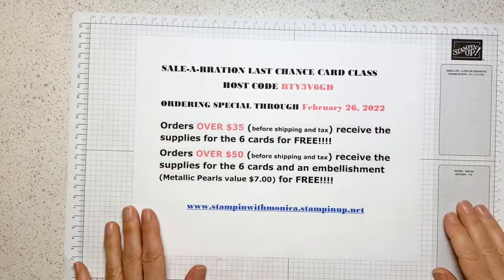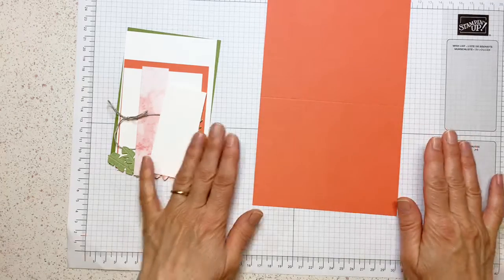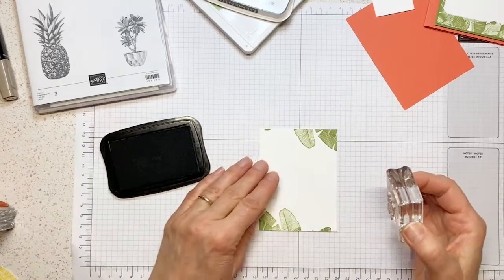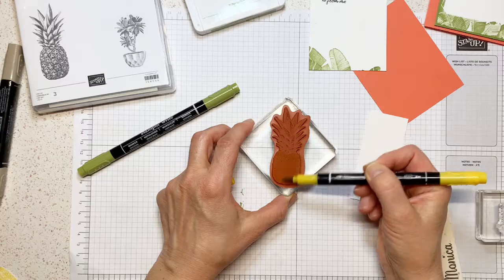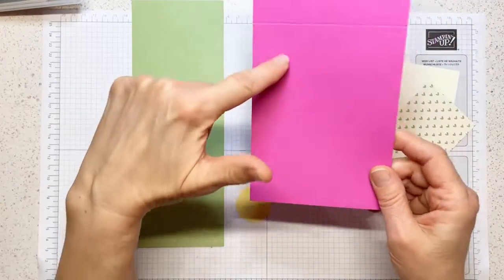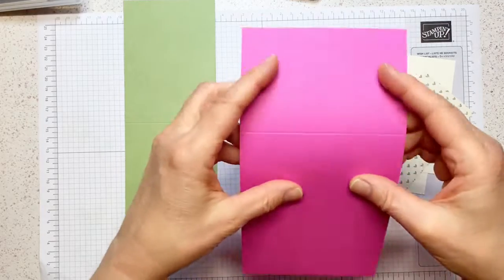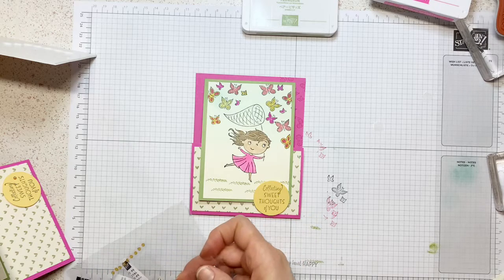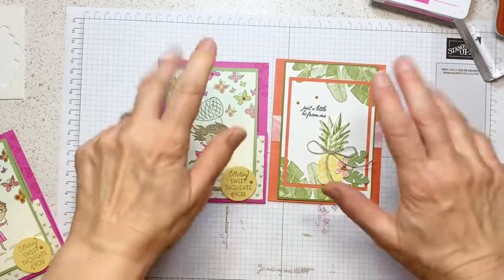Sale-a-bration Last Chance Online Card Class - February 24, 2022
Tune in tomorrow- February 25 at 12 noon and 4 pm for more stamping!
Ordering Special until February 26
and receive the following for FREE
- Over $35 orders (before tax and shipping): I’ll mail you the cards kits with supplies to make 6 cards shown during the Facebook Lives.
No stamped images included, so you will need to use your own stamp sets and inks.
- Over $50 orders will get the cards kits plus an embellishment from me and 1 SAB FREE product from Stampin'Up!
Please do not use the host code for orders of $150 or more so you can receive the host rewards! (You will still get the perks above)
All orders under $150 please use Host Code: BTY3V6GD
Thank you so much for shopping with me!